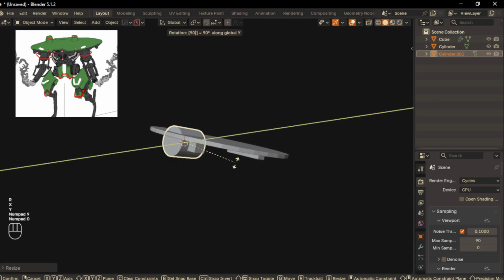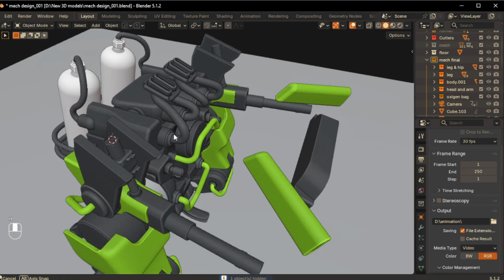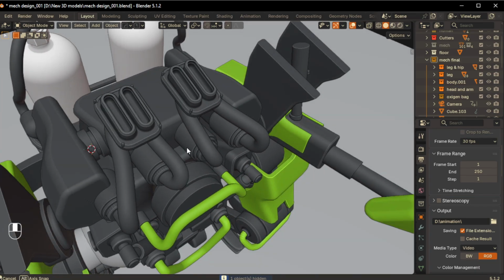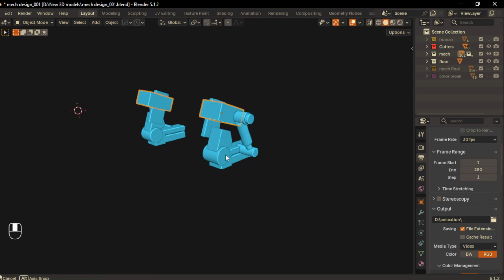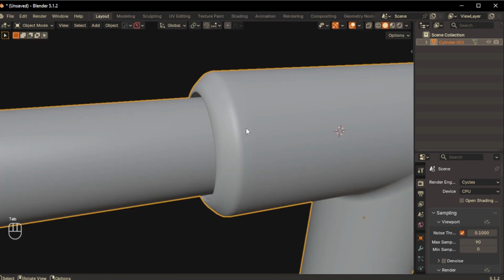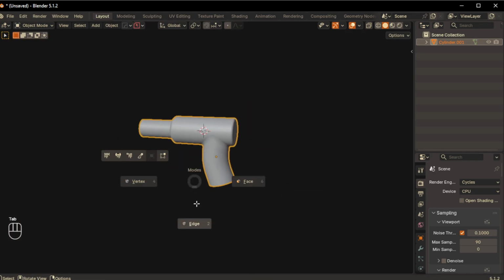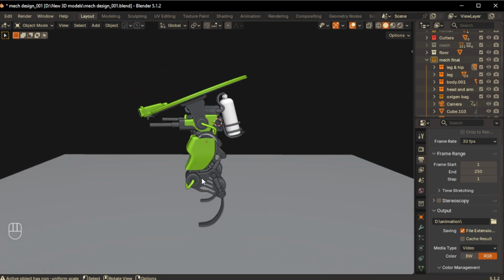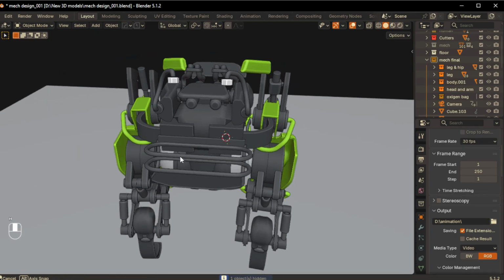Stop Making Concept Art Until You Learn These 2 Skills